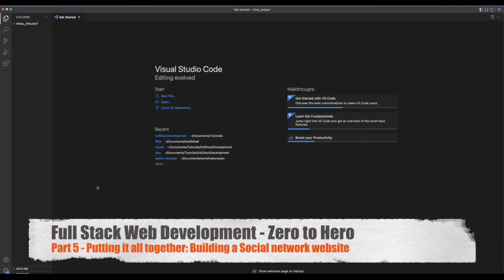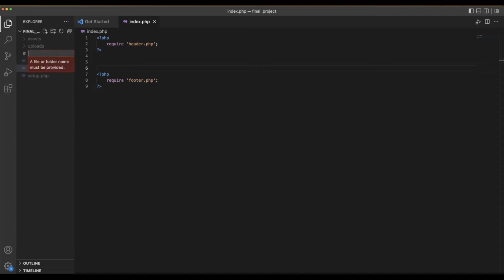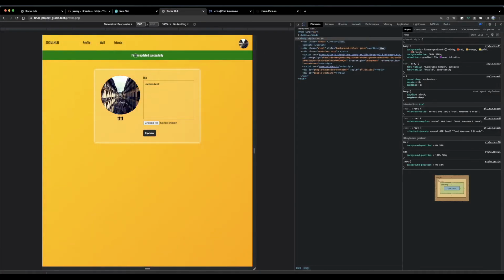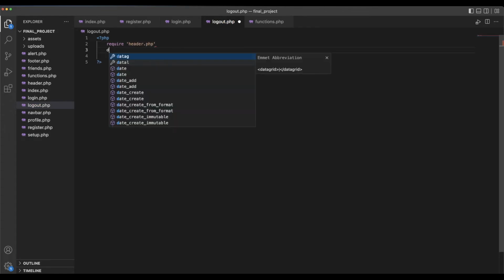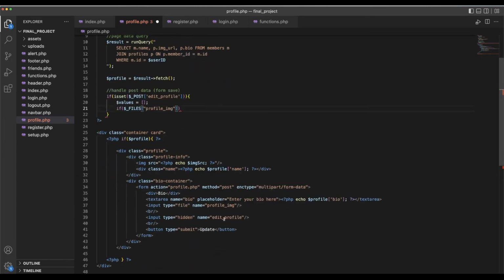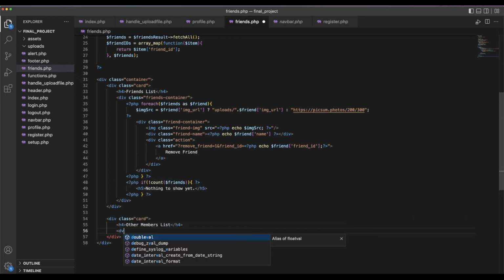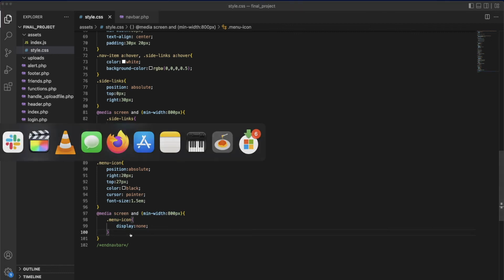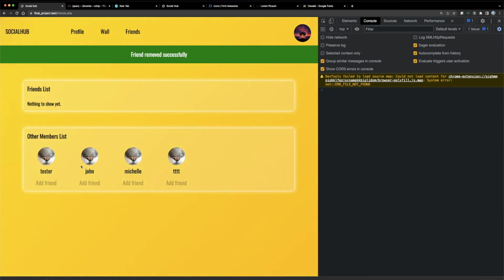Social Network Website | Full Stack Web Development | Zero To Hero BootCamp | Part 6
In this video we combine all of the skills we've learnt so far in this course to create a social network website.

Make sure to code along.